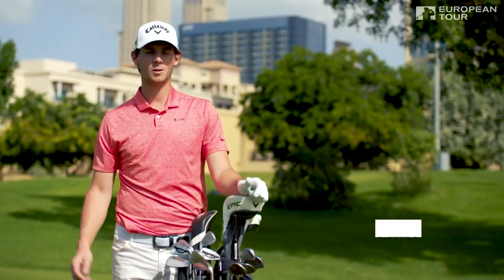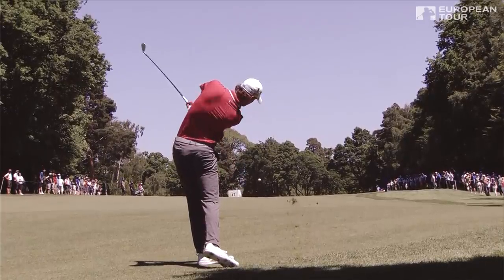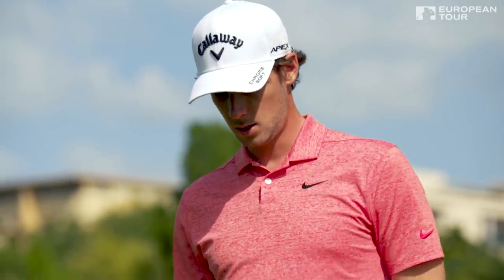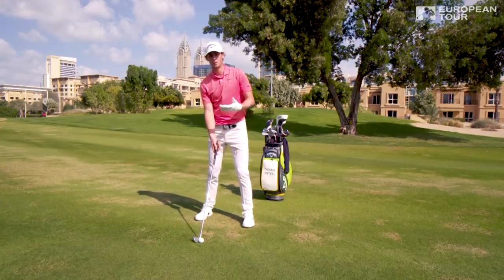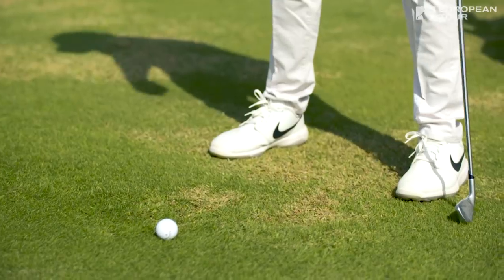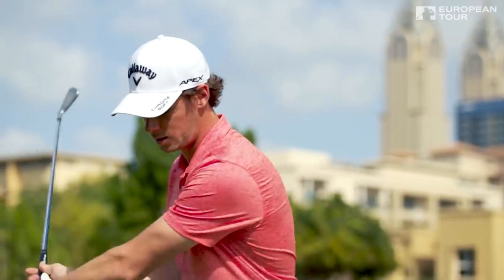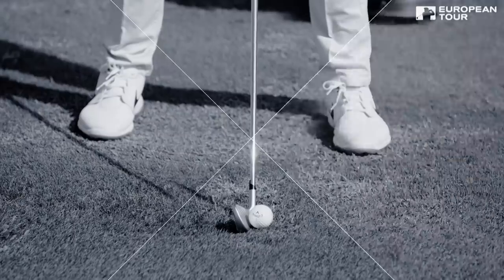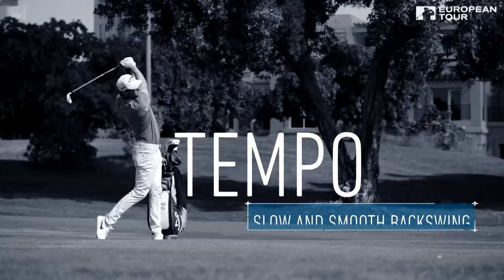How to hit long irons with Thomas Pieters | Callaway Tour Tips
How to hit your long irons with Thomas Pieters.

The European Tour and Callaway presents Callaway Tour Tips, an all-new series of golf instructional videos. In the fourth episode, three-time European Tour winner and 2016 Ryder Cup star Pieters gives an insight into hitting your long irons.

Released bi-weekly throughout the year, Callaway Tour Tips will showcase invaluable insight thanks to unparalleled access to a host of different world-class professional golfers from Callaway and the European Tour. Utilising high-level camera technology, archive footage, bespoke drills and personalised advice from other top pros such as Major winners Sergio Garcia, Francesco Molinari, Henrik Stenson and Danny Willett, plus many more, Callaway Tour Tips will work through a large range of instructional topics suitable for amateur golfers from the beginner to intermediate and the advanced.